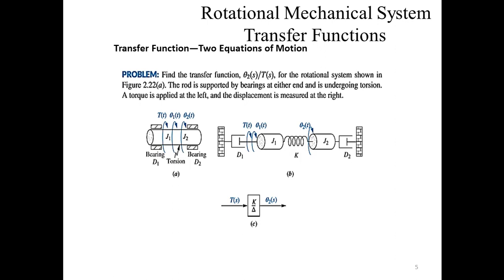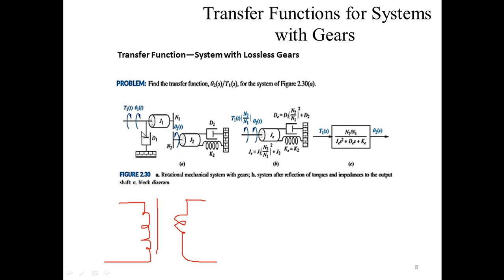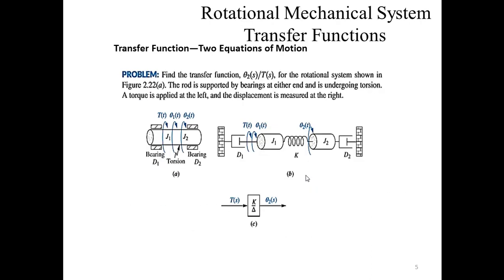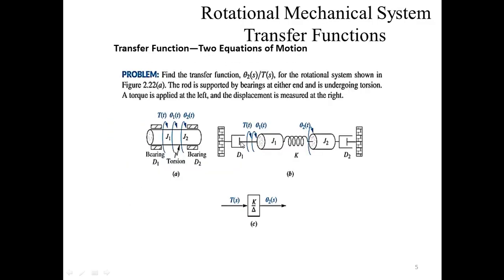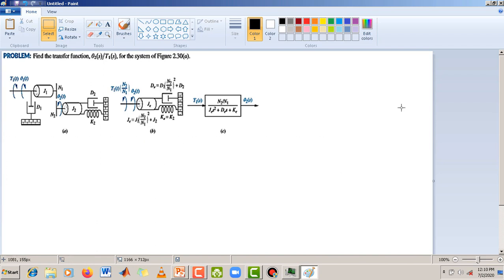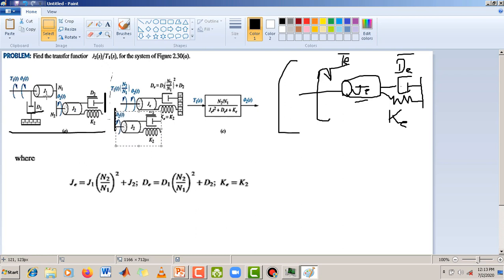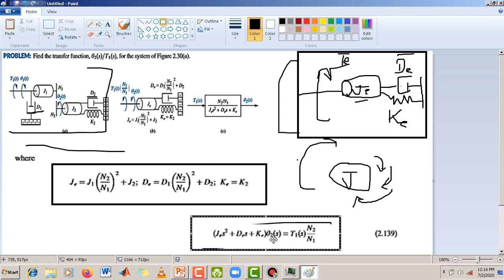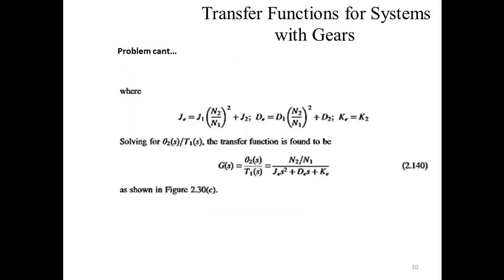Control System Lecture 5 (b) || Rotational Mechanical System || Engr. Jaffar Ali